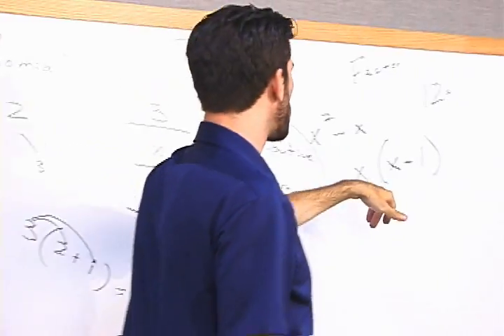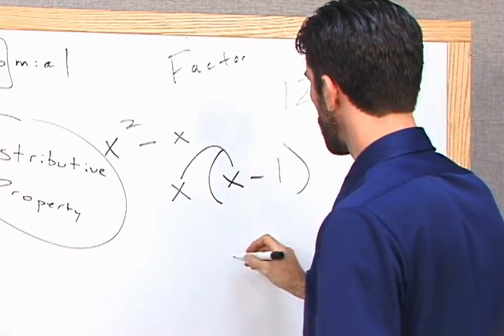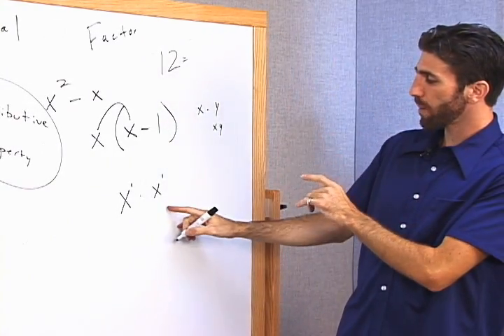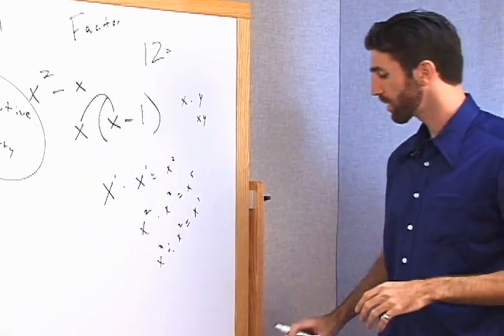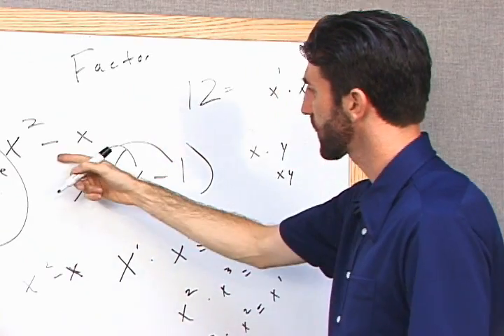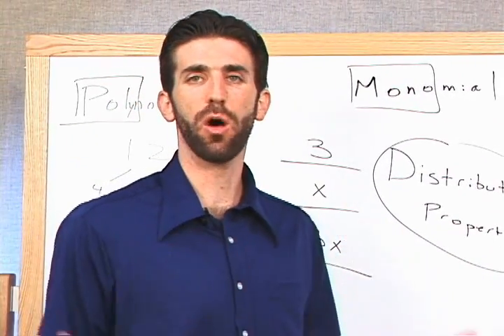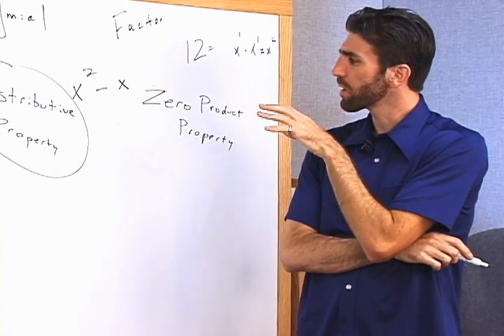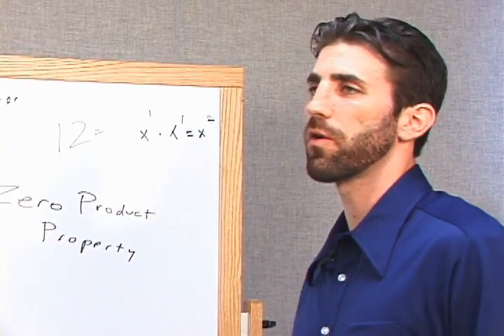Intro to Polynomials by Mr. Rick David - Part 04: Distributive Property